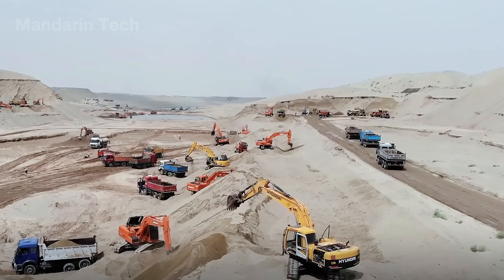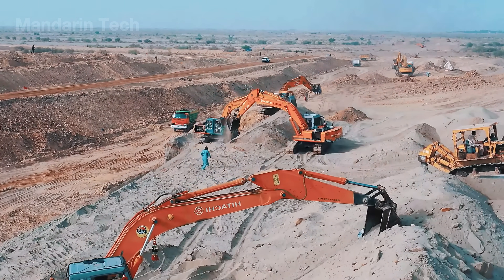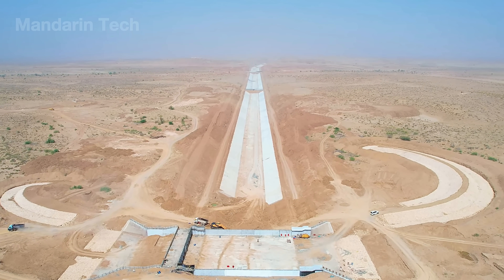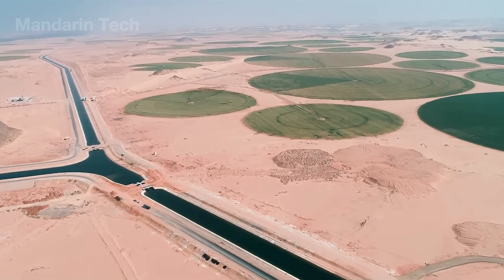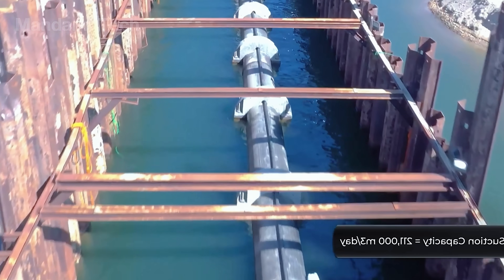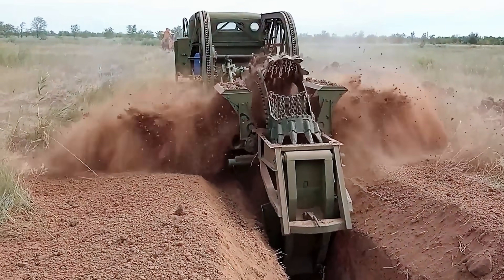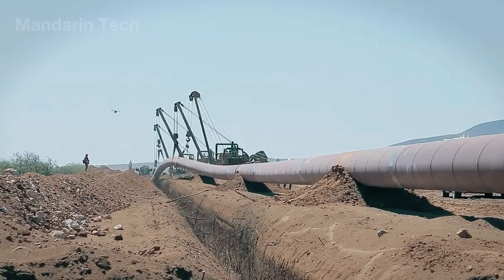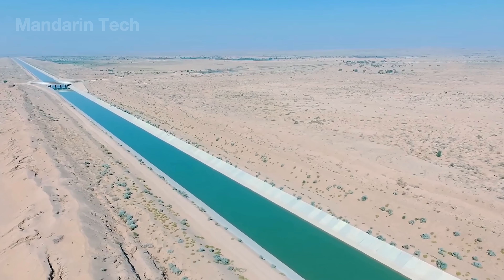How Pakistan Split Half Desert To Build A Massive 500 Km Canal That Change Their Country Forever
How does a country carve a 500-kilometer canal straight through one of the harshest desert regions on Earth?

In this documentary, discover how Pakistan engineered a massive canal system to redirect life-giving river water across arid land — reshaping agriculture, settlements, and the future of an entire nation.

From large-scale excavation and heavy earthmoving operations to concrete lining, flow control structures, and long-distance water management, you’ll see how engineers split the desert open to guide water where nature never intended it to go.

Follow the journey of water as it travels hundreds of kilometers across scorching plains and barren terrain — turning dry land into productive farmland and sustaining millions of lives.

Step inside the immense engineering challenge of maintaining flow stability, minimizing seepage, and controlling sediment in a canal system operating at national scale.

Compare this mega canal with water infrastructure projects around the world, and understand why Pakistan’s desert-cutting canal is considered one of the most ambitious water engineering efforts in South Asia.

Mandarin Tech takes you behind the scenes of this hidden artery — where canals, machines, and human determination rewrite the geography of a desert nation.

00:00 Intro
00:43 Why they need to build massive canal?
01:43 Canal construction process
08:36 Other water diversion projects
16:09 Conclusion